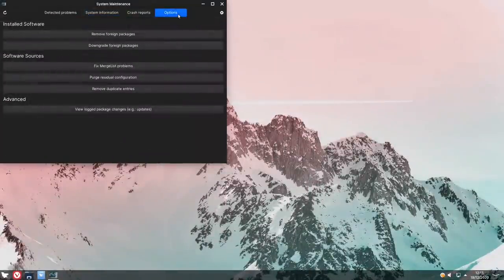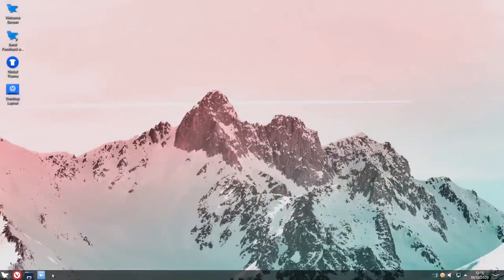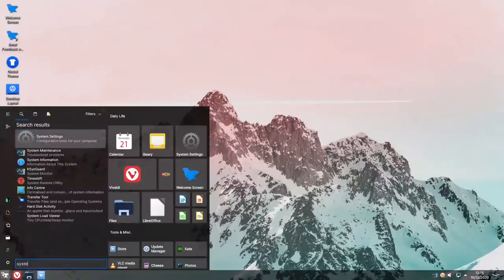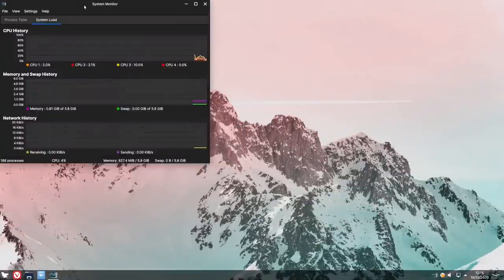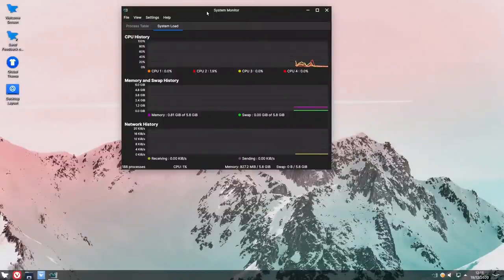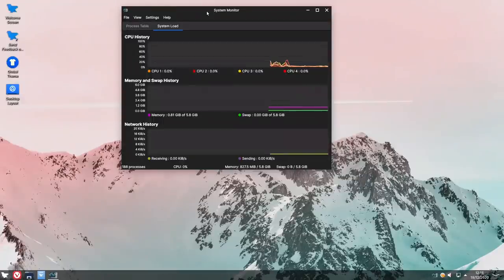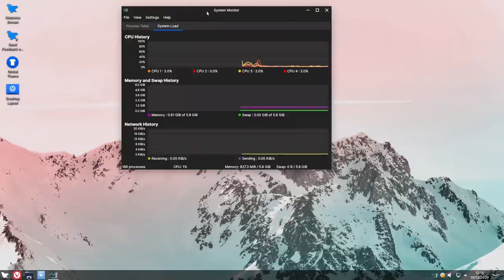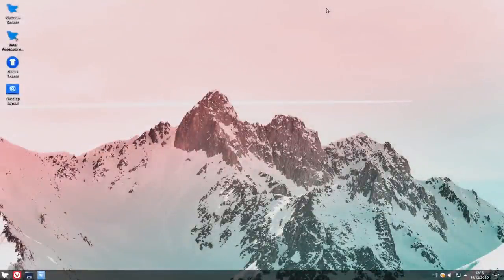FerenOS - One of the Best Plasma Distros I've Seen in 2020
I reviewed Feren back in April and was really impressed.  It made me re-think about KDE/Plasma because it was such a joy to use - simple but full of customisations and features that could easily be accessed from the main menu.

So when the latest release, based on the Ubuntu 20.04 LTS, I had to give it a spin.

And the result? It's still a great distro.  In my opinion it's one of the best plasma distros out there.  And to add the cherry to the cake, it's British!

2. If you would like to order OTB merchandise, I now have a Spreadshirt shop and a Teespring shop:

3. if you want to buy me a beer, I've now launched my new website and you'll find a PayPal button for that very purpose:

Ramble On!